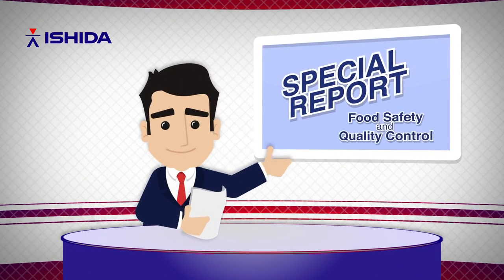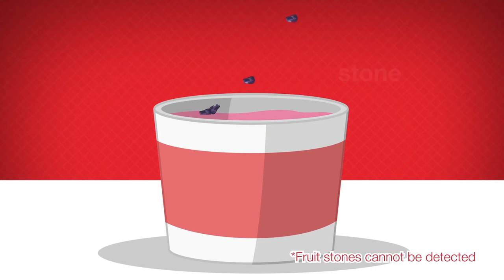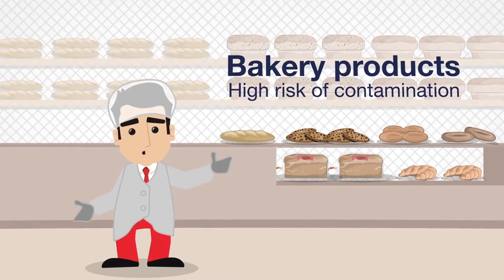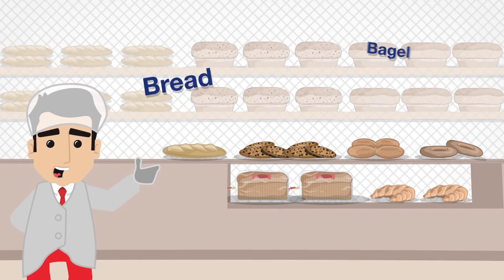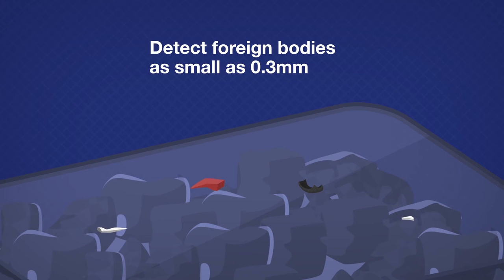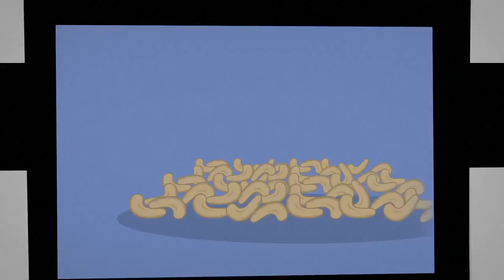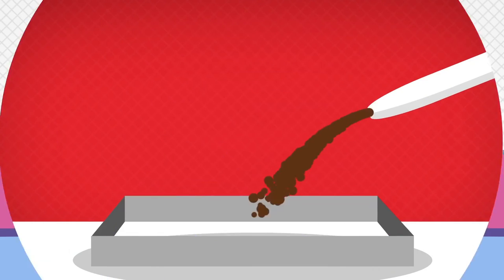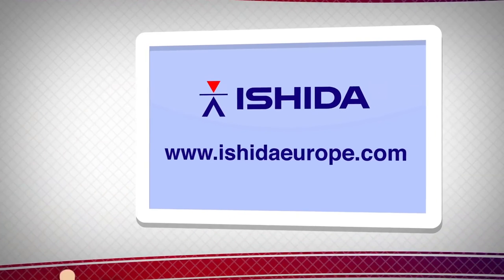Ishida X-ray inspection systems for food producers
Watch the video to see how Ishida X-ray inspection systems can help food manufacturers in the dairy, bakery, meat, nuts and confectionery sectors.
Ishida X-ray inspection systems not only provide foreign body detection but also a range of quality control checks such as detecting missing items and damaged packaging